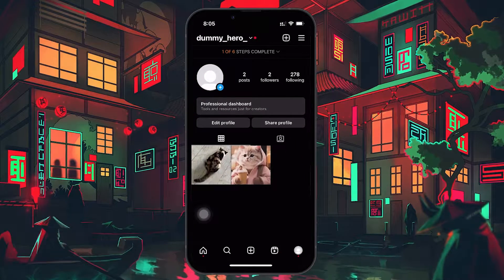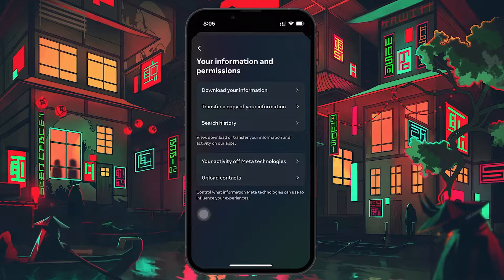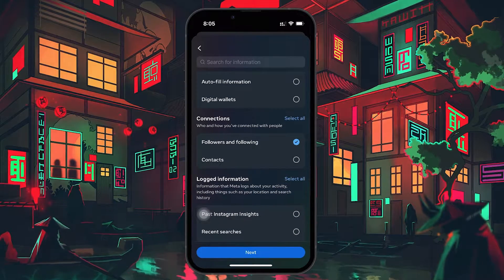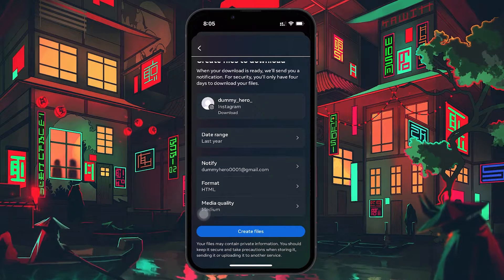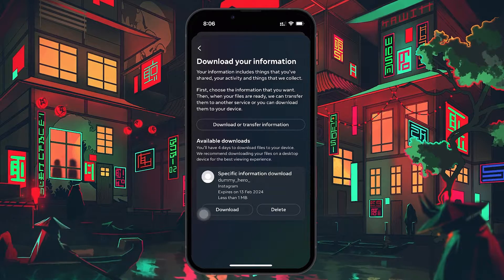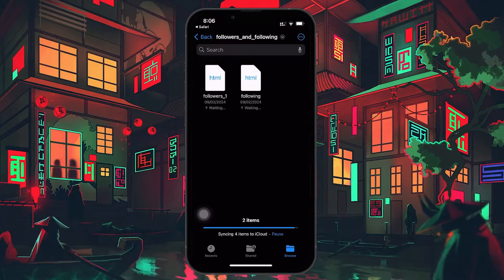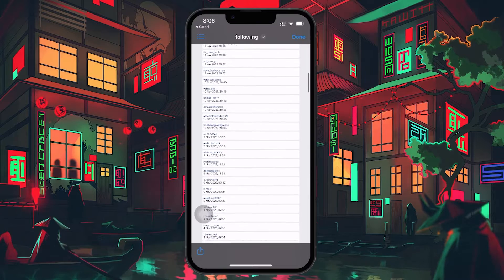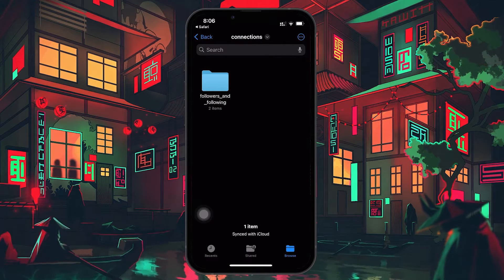How To Cancel Follow Request on Instagram - Tutorial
A short tutorial on canceling follow requests you've sent on Instagram.

Timestamps:
0:00 Introduction
0:13 Access Accounts Centre
0:41 Download Information
1:14 Download & Extract Data
1:52 Updated List of Follow Requests